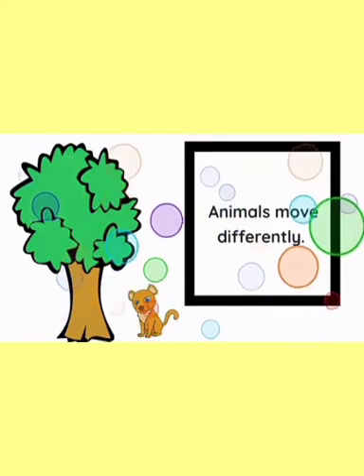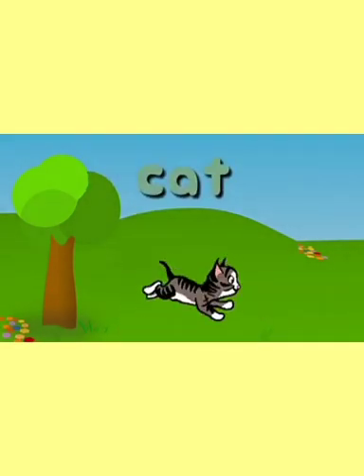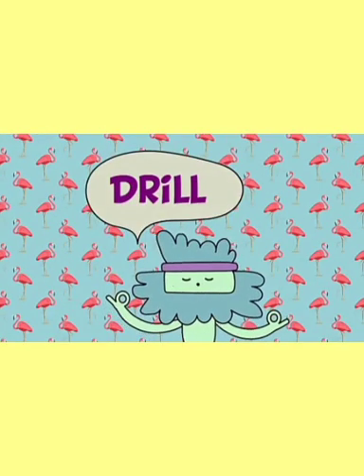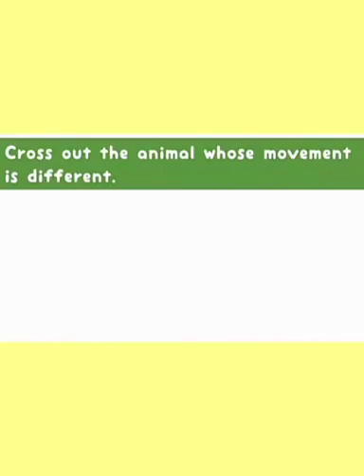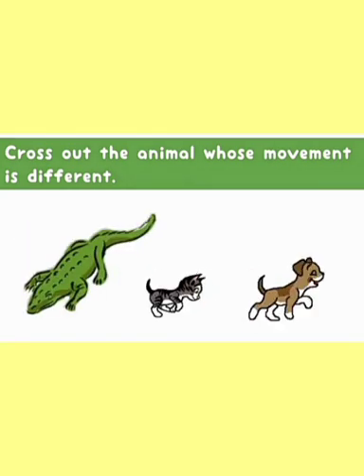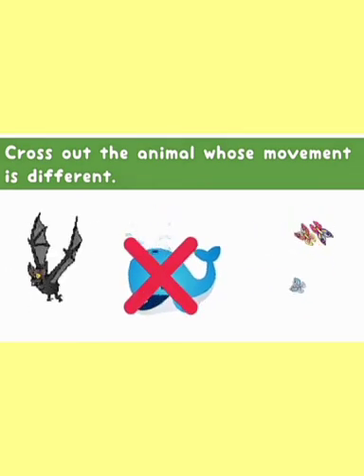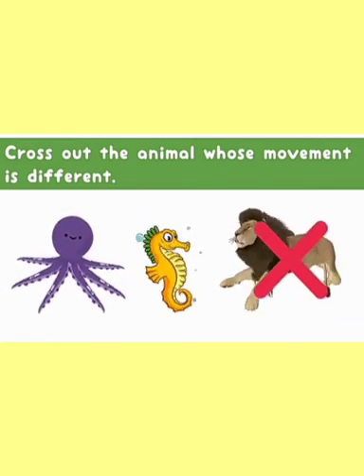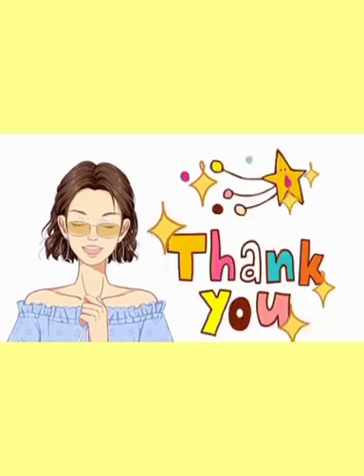STD 2 ENGLISH MOVEMENTS OF ANIMALS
Class conducted by Mrs. Neethu. V